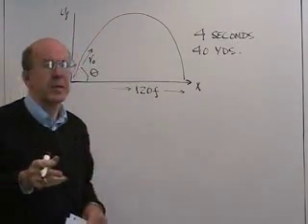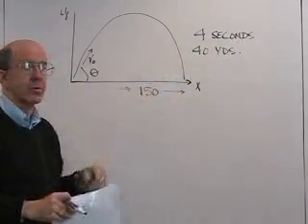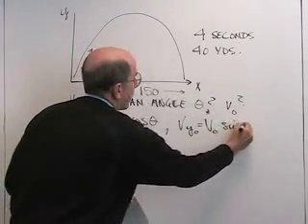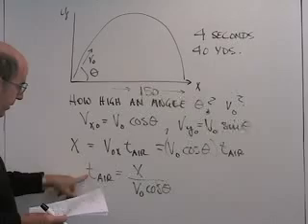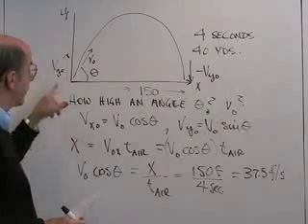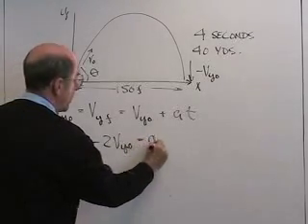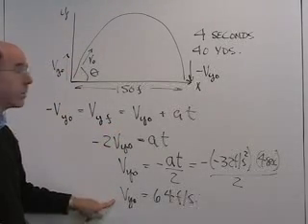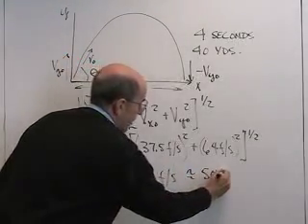Punting a football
Kinematics of a punted football